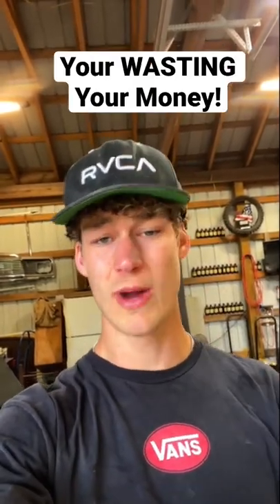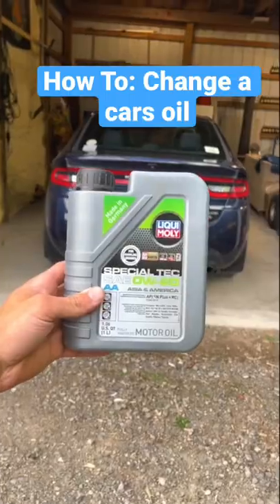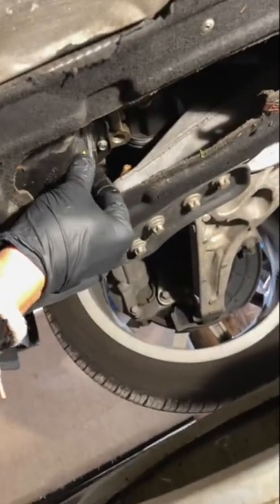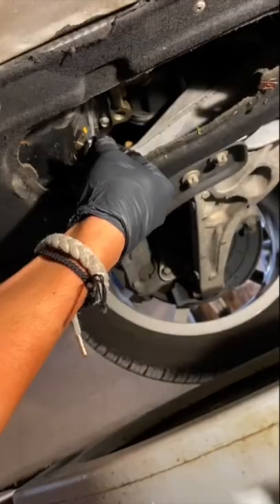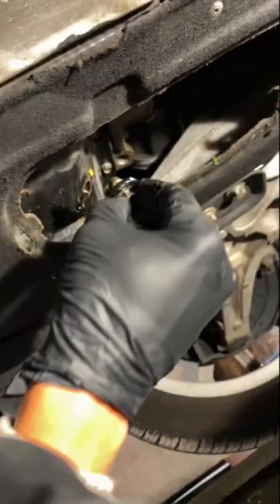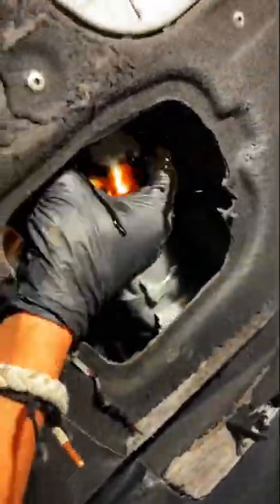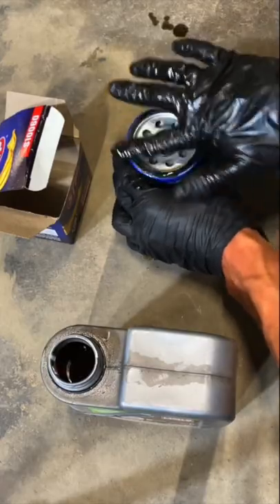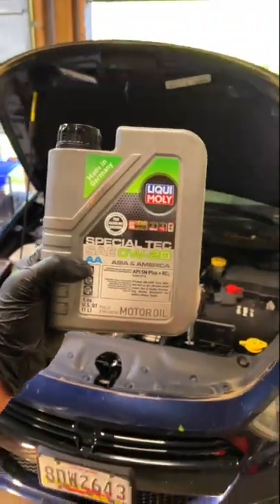Here’s why You should NEVER Pay someone to change your oil! 🤦🏼‍♂️